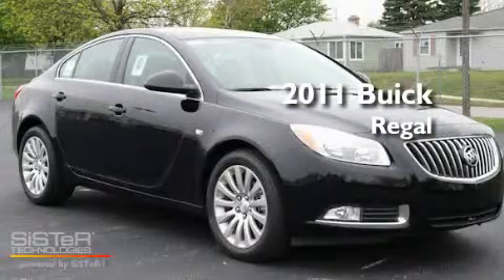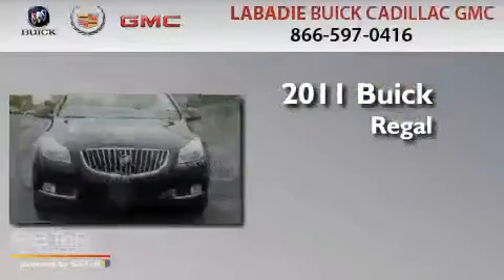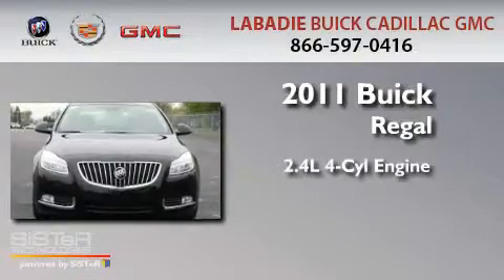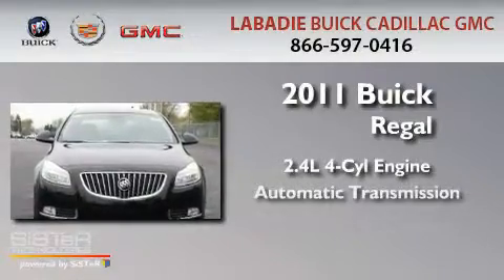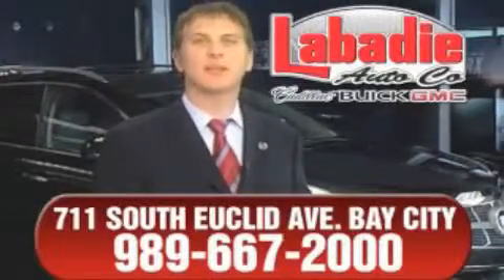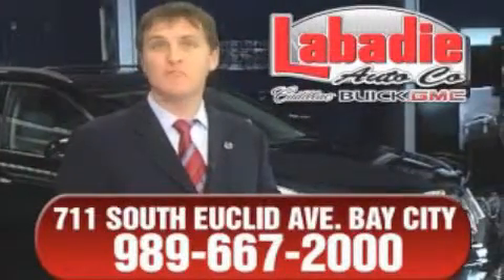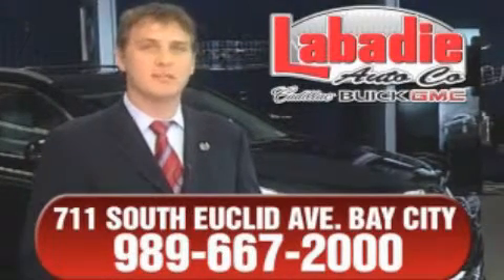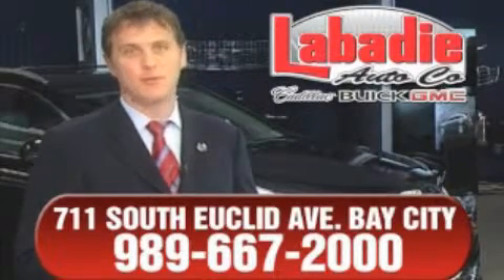2011 Buick Regal Midland MI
Year : 2011
 Make : Buick
 Model : Regal
 Engine : 2.4L 4-Cylinder
 Trans . : automatic
 Exterior : Black Onyx
 Miles : 2
 Interior : Ebony
 Stock : B24339

 2011 Buick Regal  MI